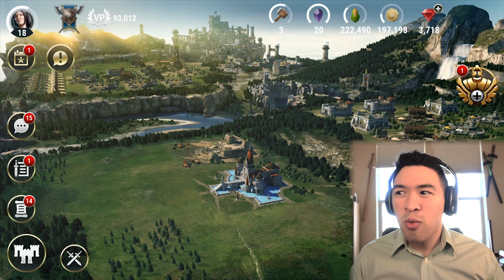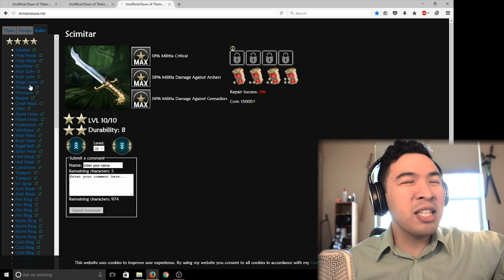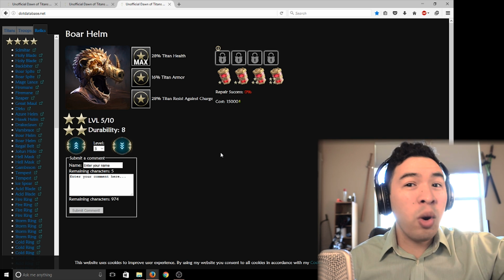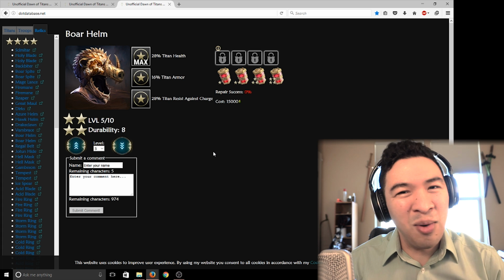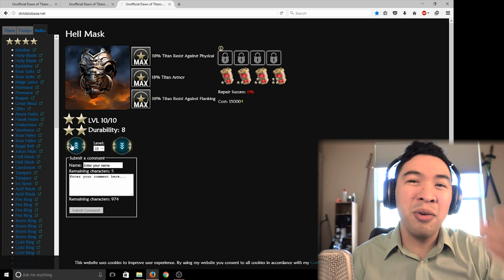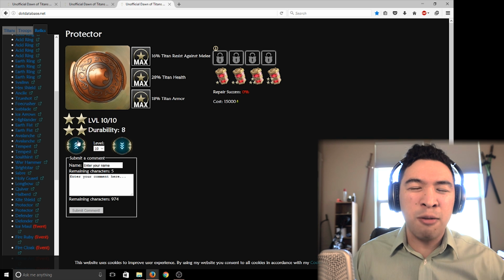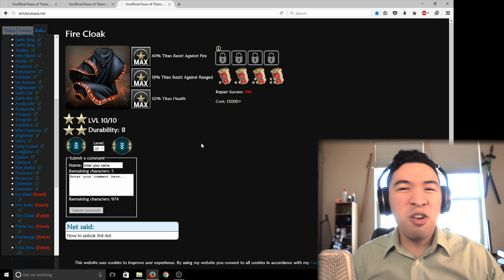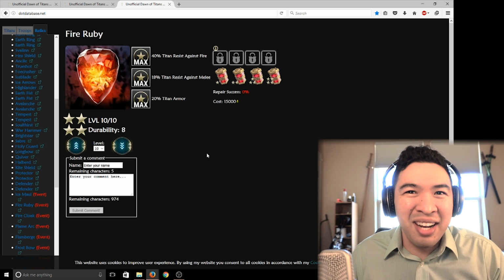CHOOSING THE BEST RELICS | Dawn of Titans Guide | Relice Resource + Best Relic List + Strategy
In this video I take a look at the current BEST relics to use on your titans. We also take a look at Yuki's amazing resoure in the game, can be found

Current Gaming PC Build | Equipment | Components:
Processor i7-7700
Graphics Card GTX 1080 MSI
RAM XPG Z1
Primary "HD" Kingston 480GB SSD
Cooling System Captain 120EX
Motherboard MSI Z270 SLI Plus
Power Supply 750W Thermaltake
Smart Phone S6 Edge

My Video Creation Gear:
Kit Lens
Camera Batteries
Smart Phone